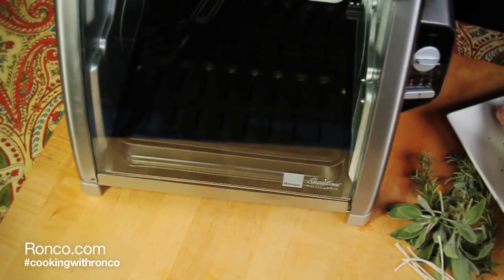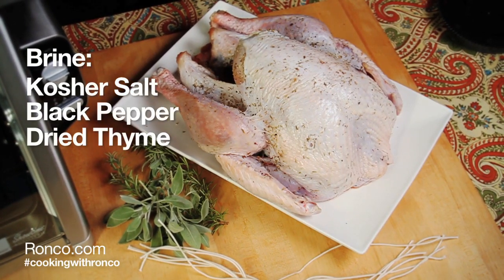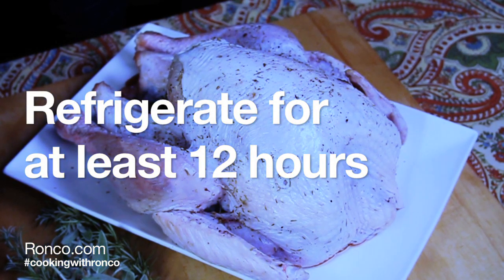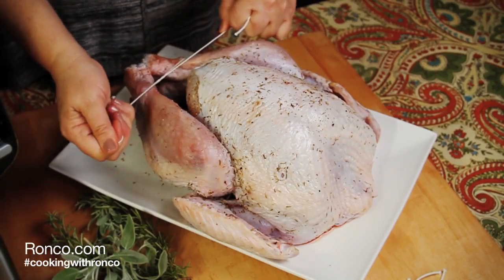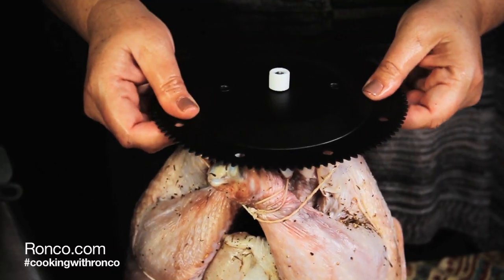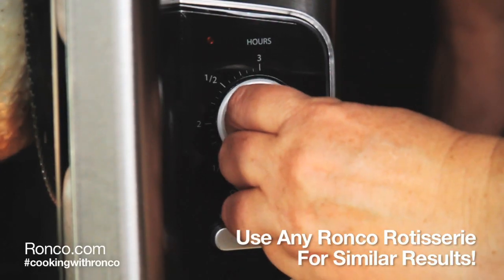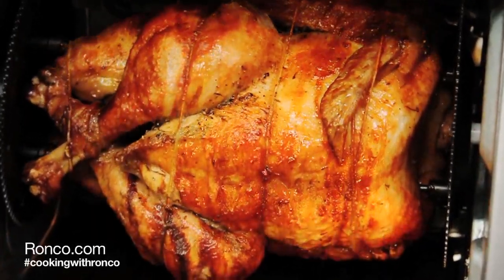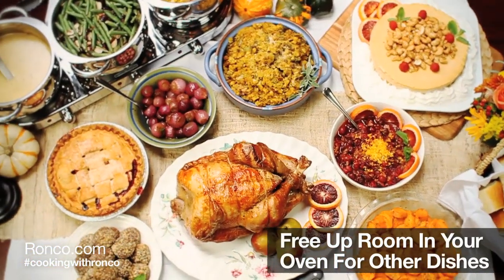Ronco Recipes - The Ronco Rotisserie Turkey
A perfectly cooked Thanksgiving Turkey is so simple in your Ronco Rotisserie Oven. The constant rotating of the rotisserie means that your Turkey is continually basting as it cooks... while the high intensity heat means that you get the delicious, crispy skin you're looking for. Use any of our Rotisserie Ovens for similar results!